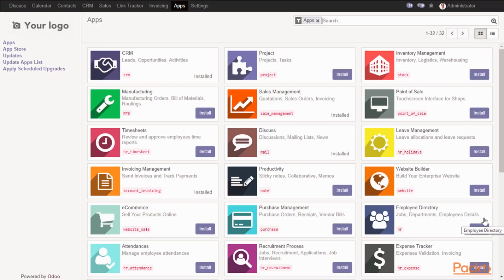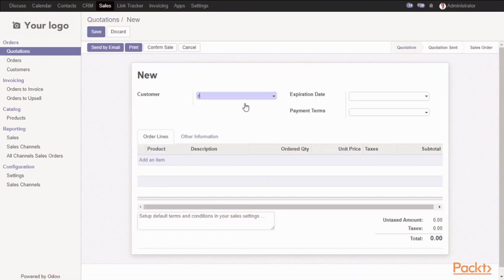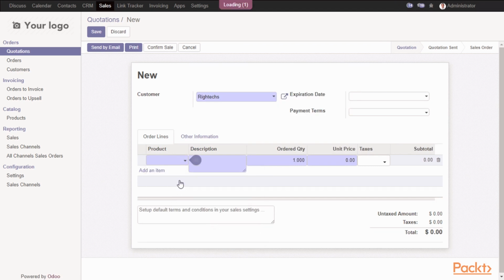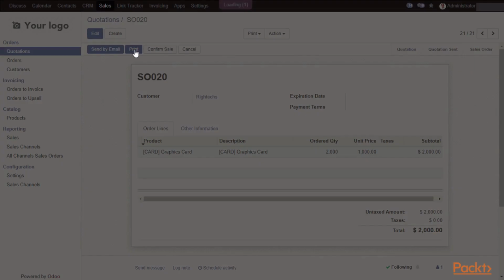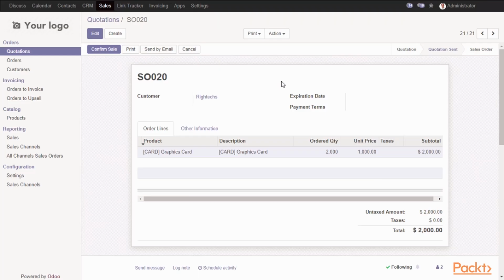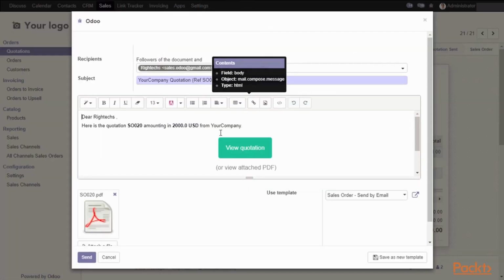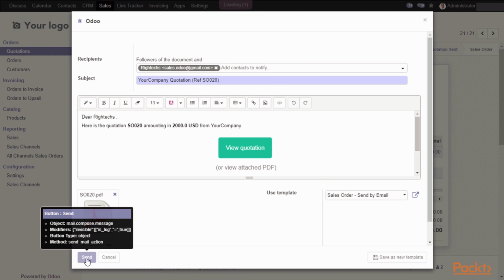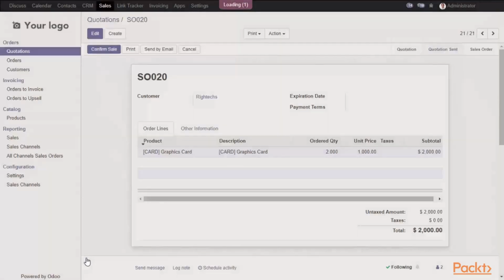Odoo 11 for Business : Creating and Sending a Quotation to Your Customer | packtpub.com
You can learn more and buy the full video course